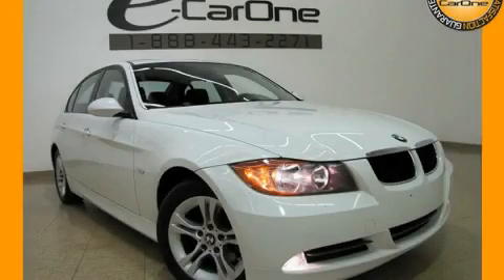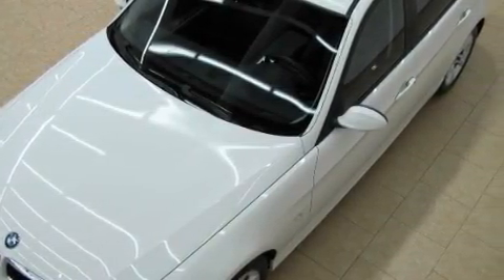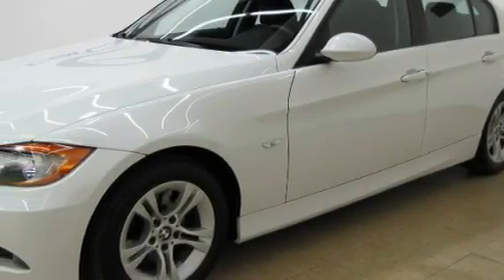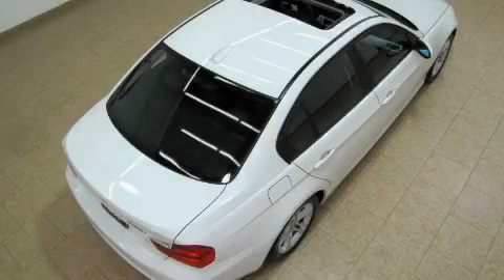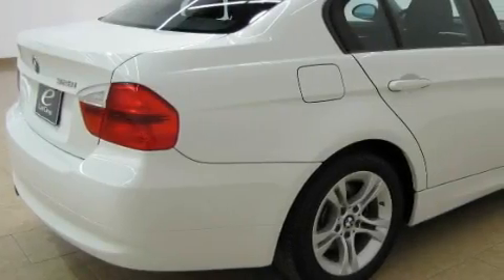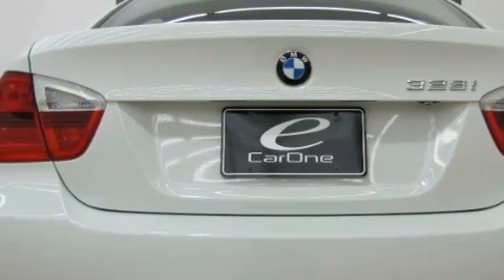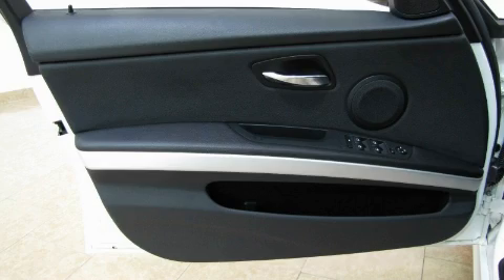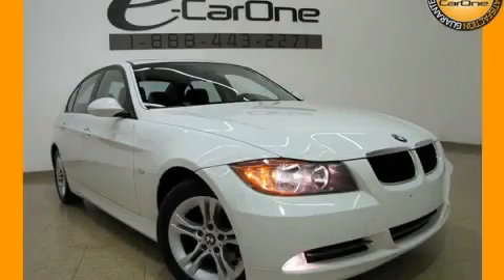Preowned 2008 BMW 328i Carrollton TX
Year: 2008
 Make: BMW
 Model: 328i
 Engine: 3.0L DOHC 24-valve I6 engine
 Trans.: Automatic
 Exterior: White
 Miles: 29,536
 Interior: Other

 1875 N. Interstate 35E